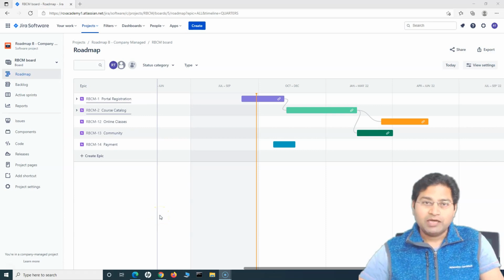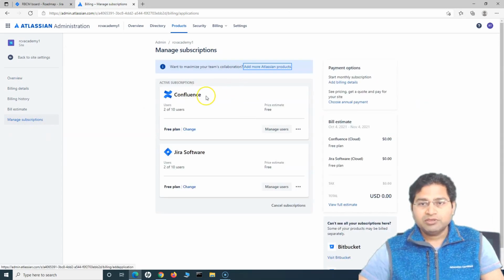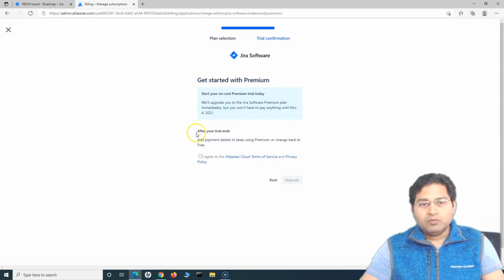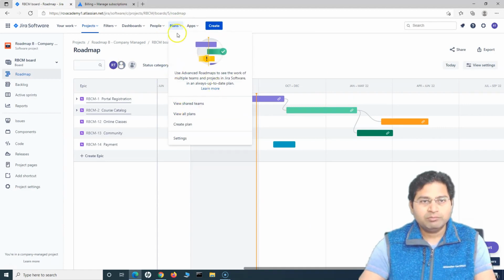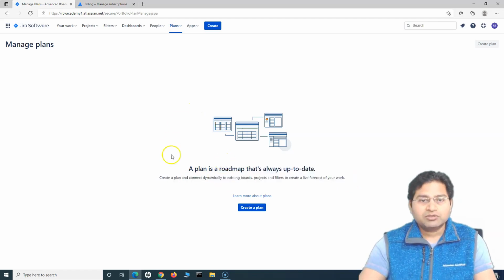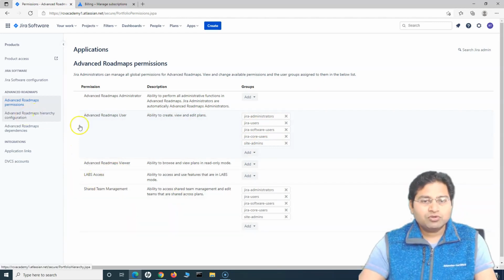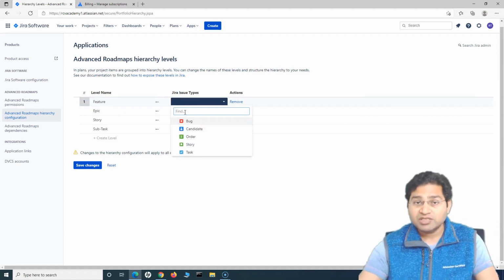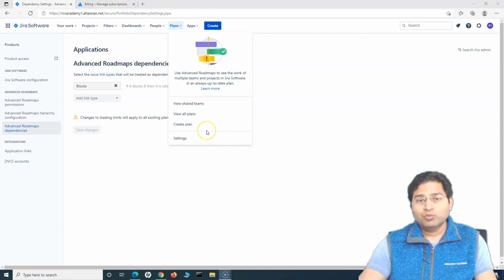Jira Roadmaps Tutorial #6 - How to enable Advanced Roadmap in Jira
In this Jira Roadmap tutorial, we will learn how to enable Advanced Roadmap in Jira Cloud. Advanced roadmap is not available in Jira free plan so you need to upgrade Jira to premium plan in order to access Jira Advanced roadmap.

This is complete Jira Roadmaps training where we will start from the basic concepts of roadmaps and then proceed with advanced roadmaps and understand all the core feature of this tools and how to use it in your projects.